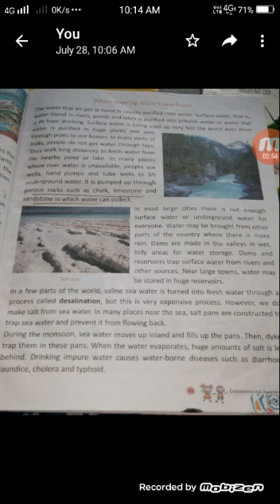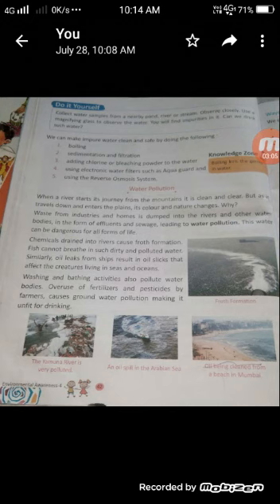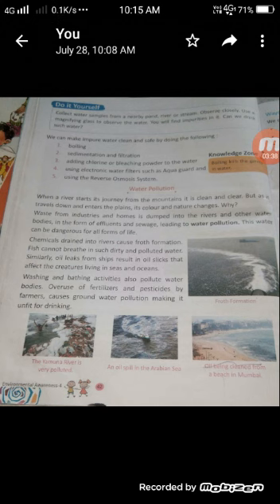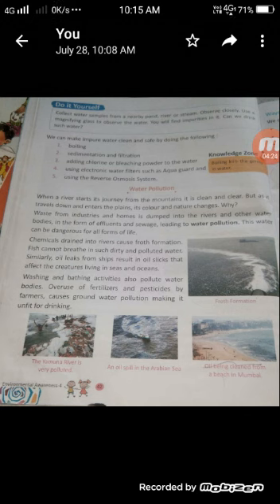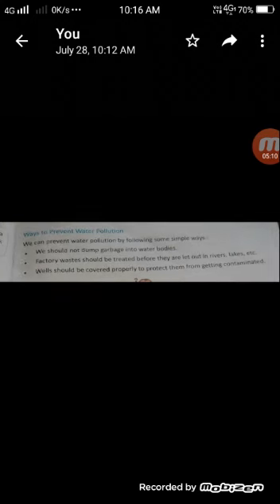class 4 subject EVS Reading of lesson 7 Water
Video from CHANDA Shukla